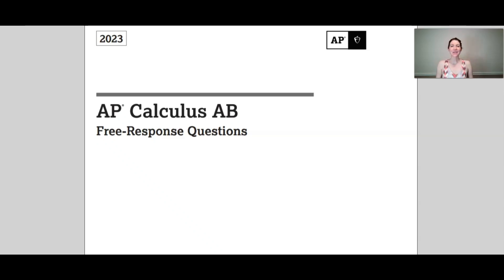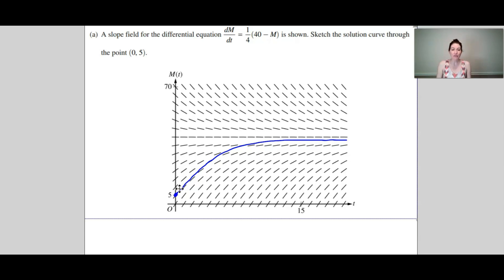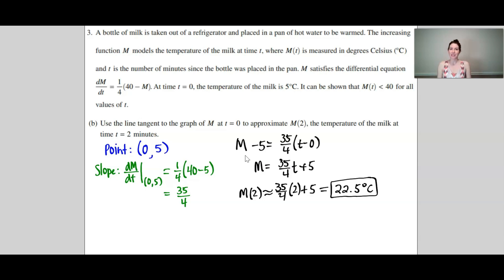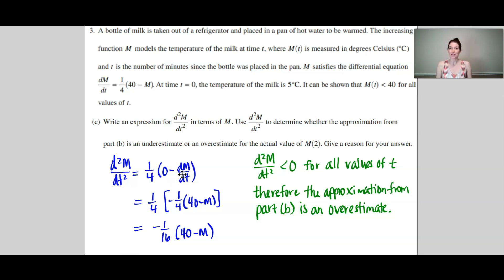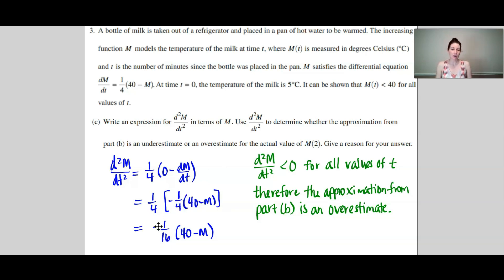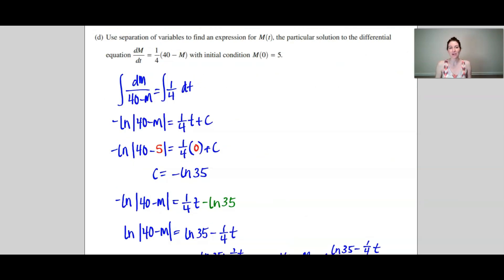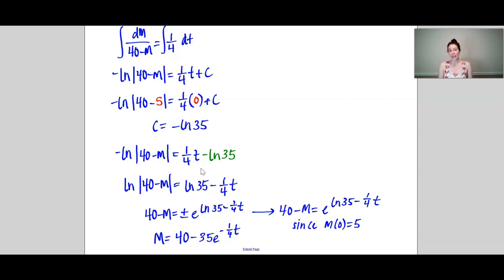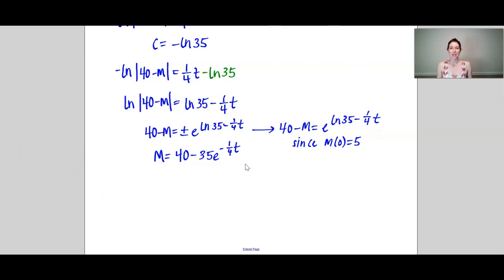AP Calculus AB & BC 2023 Exam FRQ #3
High School Math Teacher explains FRQ #3 from the 2023 AP Calculus AB & BC Exams!